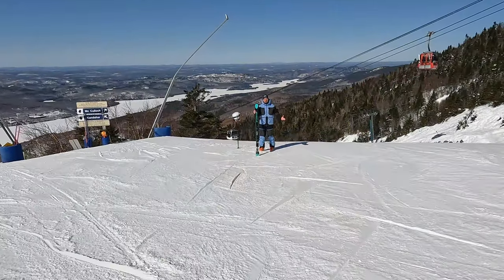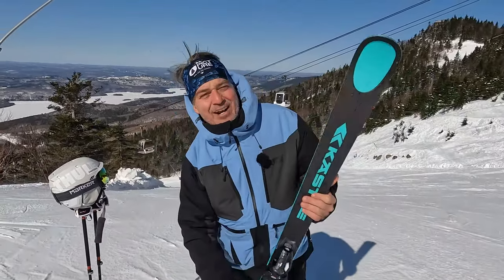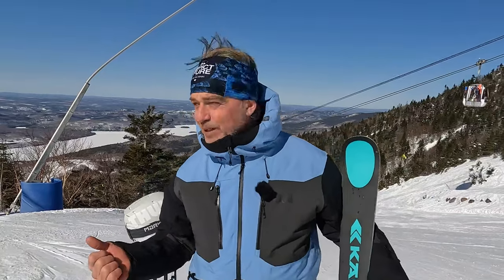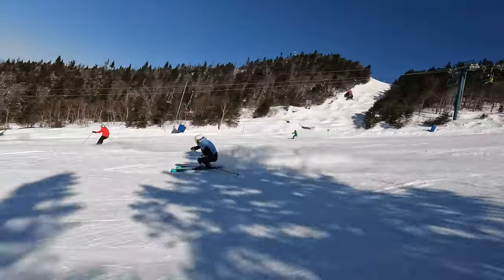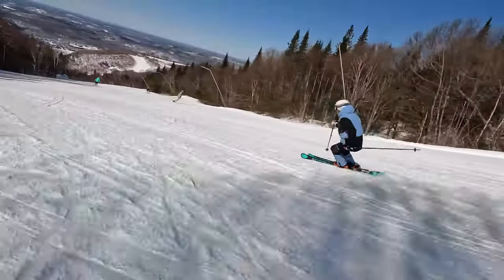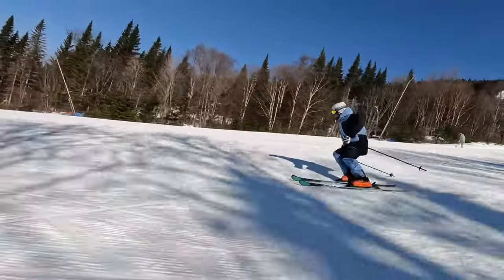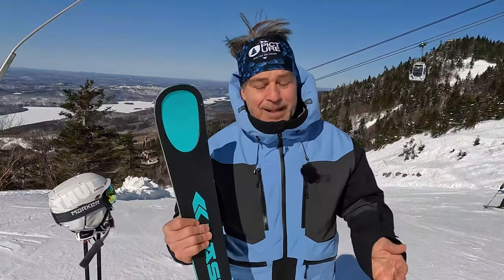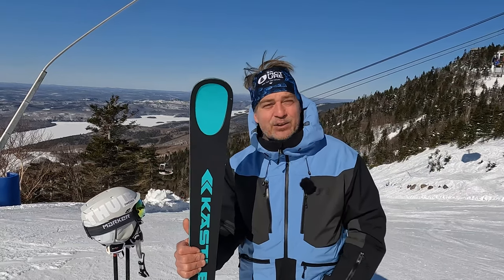Kastle RX12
Natural Skiers' Phil Juneau test-drives the wonderful Kastle RX12
a de-tuned slalom providing great feedbacks !